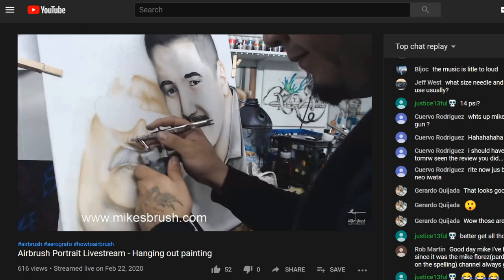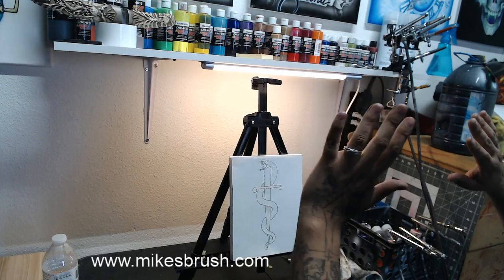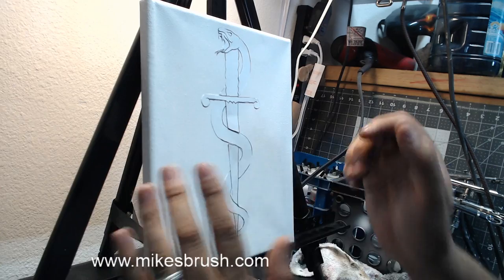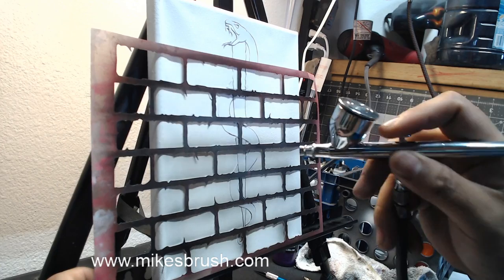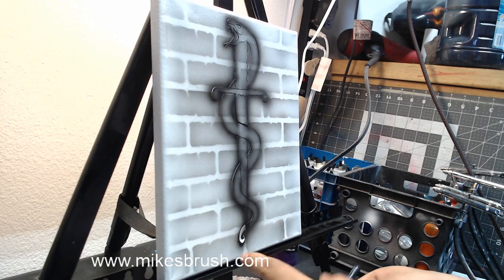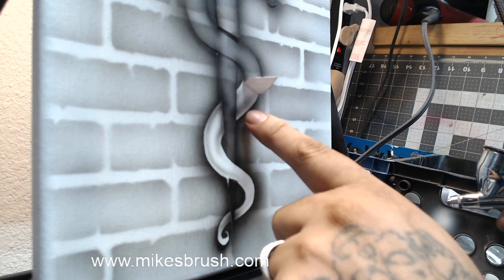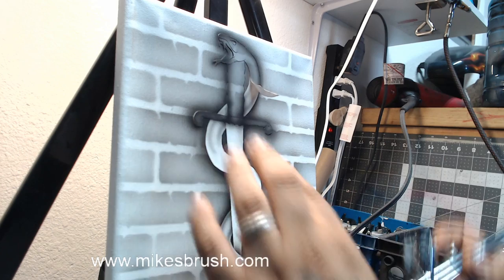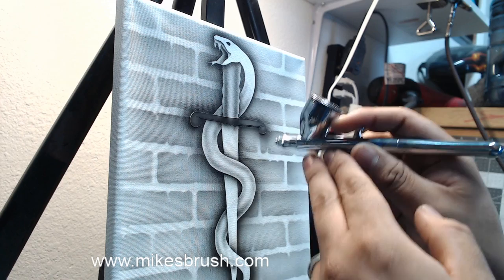How to Airbrush #11 Snake on a Dagger